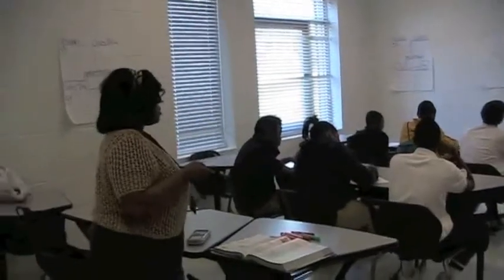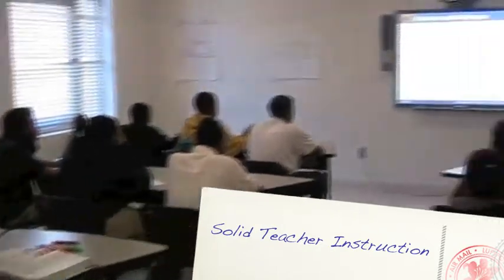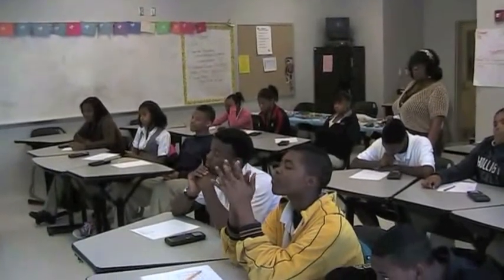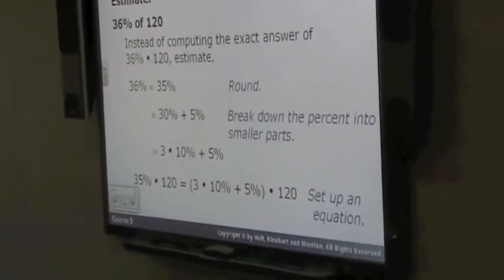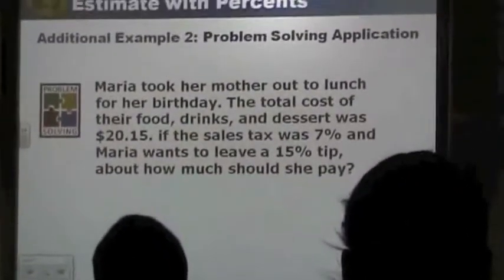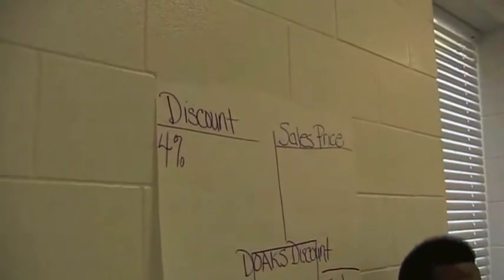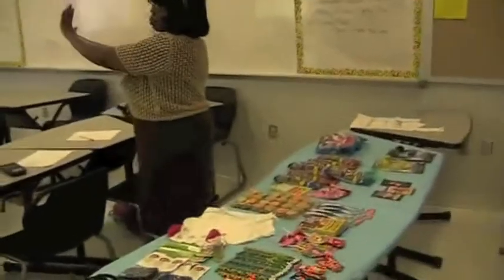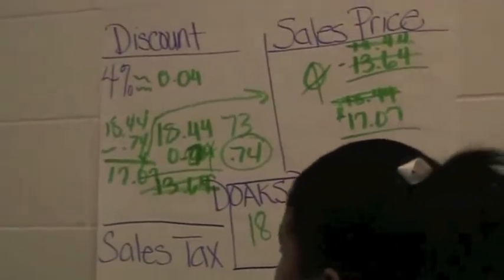Lynette Doaks Math Lesson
Estimating with Percents Math Lesson